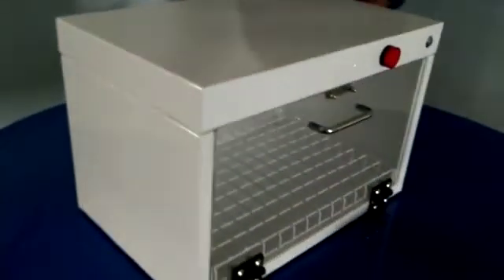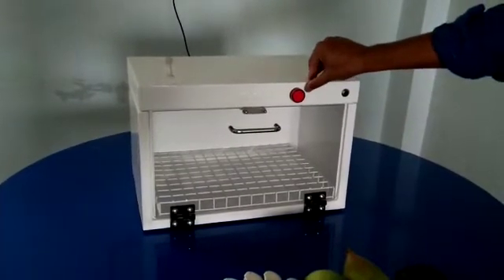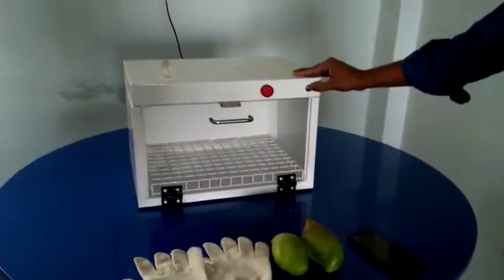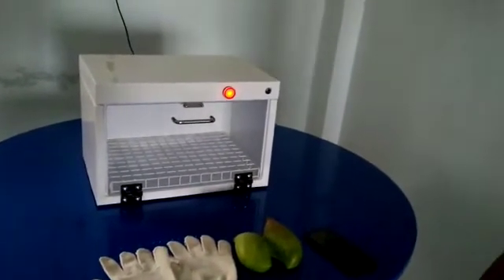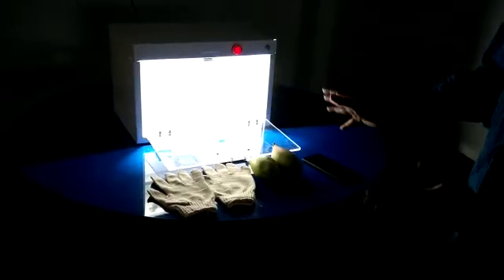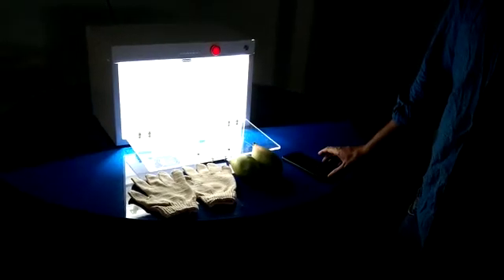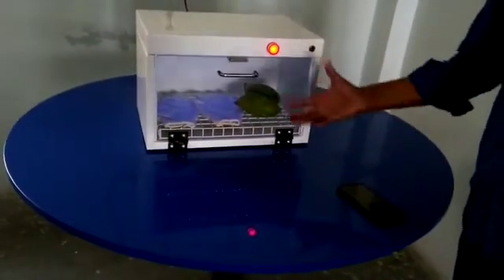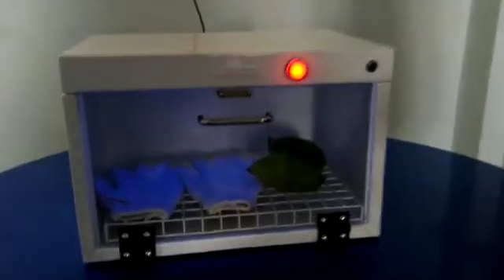LOKOZO UV-SANITIZE-40 (20W CAPACITY) CORONA KILLER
LOKOZO UV-SANITIZE-CORONA KILLER :
 NO MORE HANDLING OF HAZARDOUS
CHEMICALS IS REQUIRED TO CLEAN
FRUITS, VEGETABLE, SMARTPHONE,
LAPTOP, PEN, WALLET, TOY, CLINICAL
TOOLS, SALON TOOLS ETC. WHEN YOU
HAVE LOKOZO SANITIZE.
In today’s continuously changing environments it
has become even more important than ever to
effectively protect from the various infectious
microbes. SANITIZE is intelligent and completely
removes the guess work and ineffectiveness of
regular cleaning.
SANITIZE incorporates unique patented design
features that reduce shadowing. Log 6 reduction
(99.9999%) bacterial kill achieved in minutes.
Simply wash items (tools, sponges, brushes, etc.),
place them in the drawer, switch on the light and
the ultraviolet system acts as a germicide; cleaning
the instruments inside. Ultraviolet light
automatically shuts off when door is opened for
safety. Light reactivates when door is closed.
FEATURES
 One-button sterilizing
 360-degree disinfection
 99.99% sterilize, non-toxic.  Auto-off when the lid is open, ensuring your safety.  MS stable material, durable and long-lasting use.  Simple and high-efficient.  Adapter power supply, fast disinfecting.  Professional-grade UV disinfection, high efficiency.  With Inbuilt timer 2 Minutes
 With Automatic Door Sensor
 Lamp Type – UVC LED
 Uniform distribution of UVC light is achieved at intensity 5mW/cm2 to 25mW/cm2.  The best wavelength level to disinfect, destroy the DNA structure of bacteria.  Ultraviolet rays and OZONE directly destroy the DNA of bacteria and destroy all bacteria.  UVC LED Driver Inbuilt
 Wavelength: 254nm to 275nm
 UVC LED life 50000 hours continuous operation
 Inbuilt OZONE generator with air blower
 Power ON Indicator Illuminated Switch
 Operation Modes Indicated by LED
 IP CLASS: IP20
 Operating Voltage: 230 / 110VAC 50/60Hz